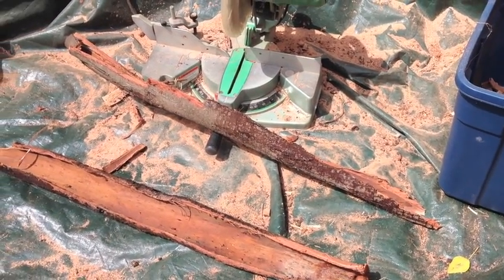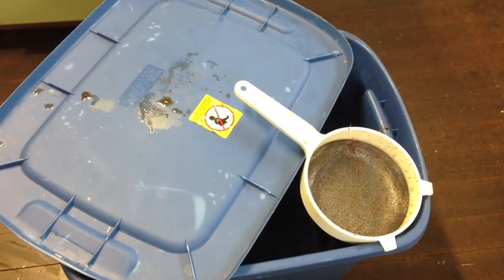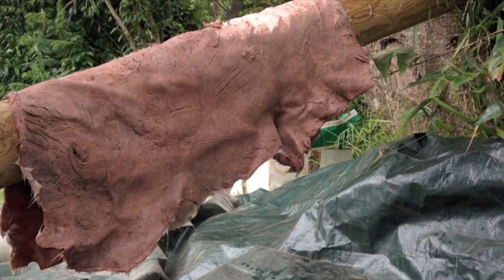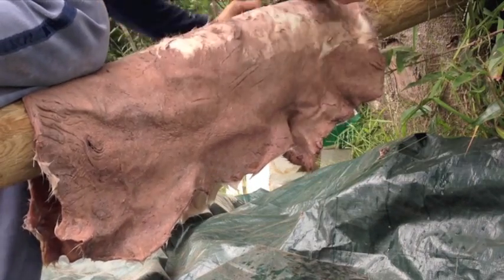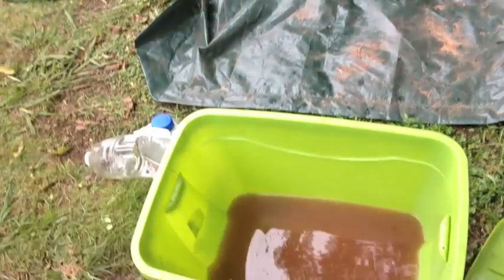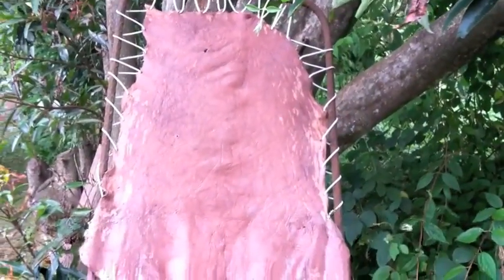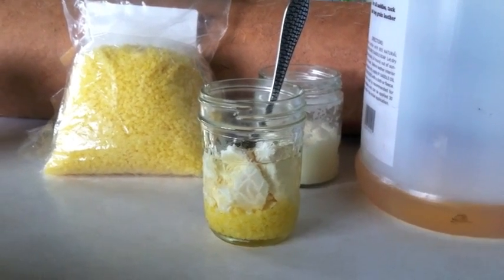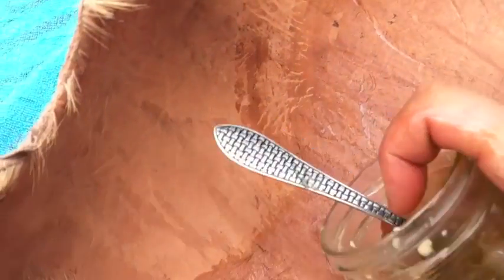Bark Taning deerhide with black wattle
Using two invasive species to create a locally sourced product.  Axis deer hides tanned with black wattle bark on the island of Maui.  These "bark tanning" instructions will work for anyone wishing to do their own bark tanning.  Use the bark from acidic species like oak, quebracho, mesquite, etc